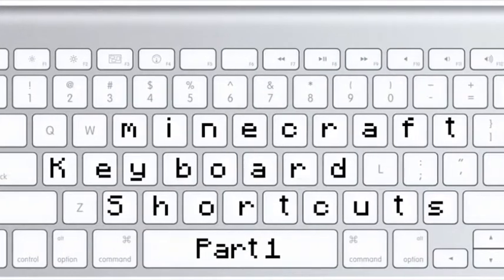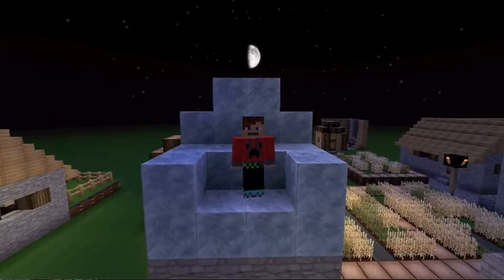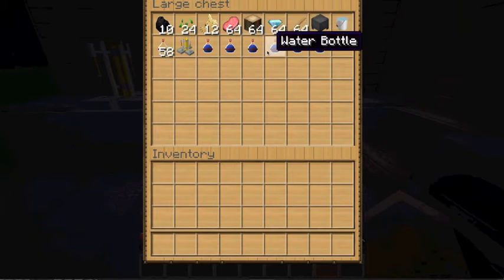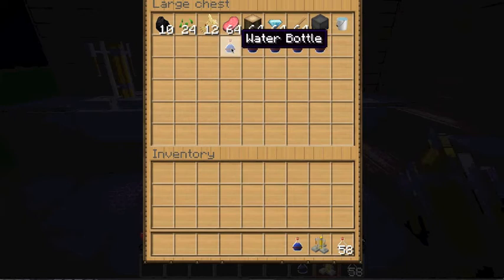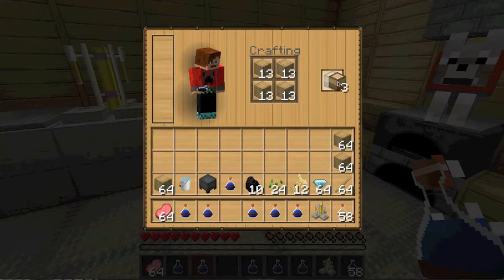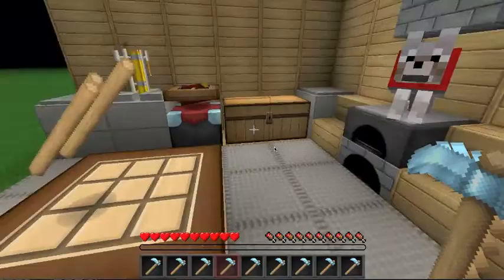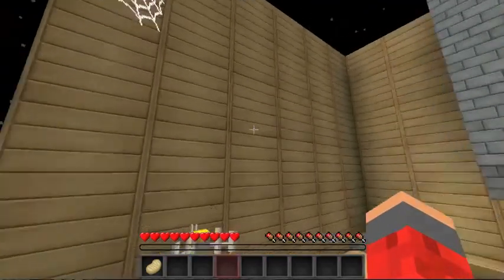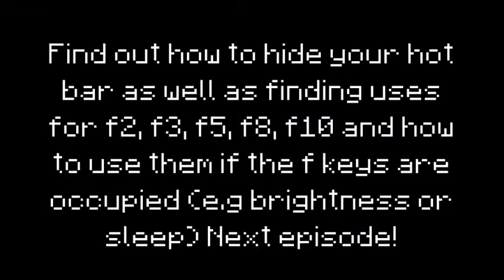Minecraft keyboard shortcuts - part 1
In the episode, i will show you how to move items quickly using the Lshift feature. part two has more info on the F1, F2, F3, F5, f8 and f10

[Link will be here soon]

Here is the link to the AMAZING texture pack (did I tell you it's awesome!)

[This video is commentary in nature and is instructional as well as entertaining.